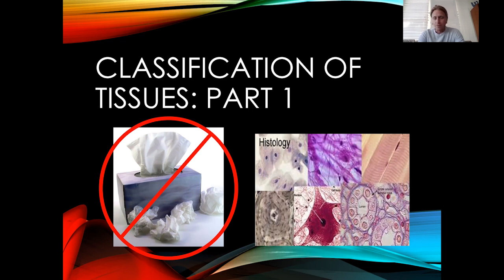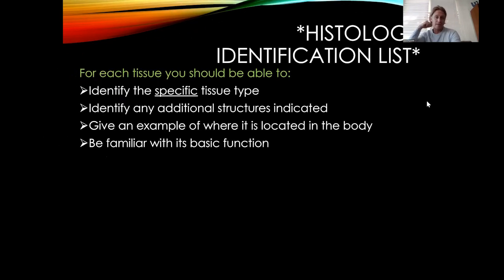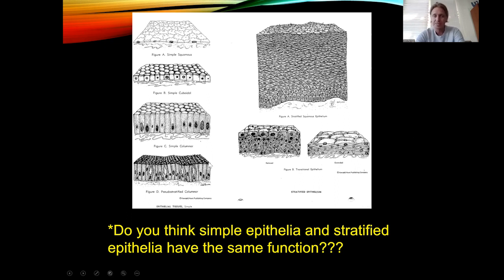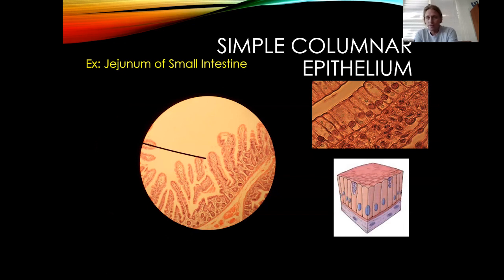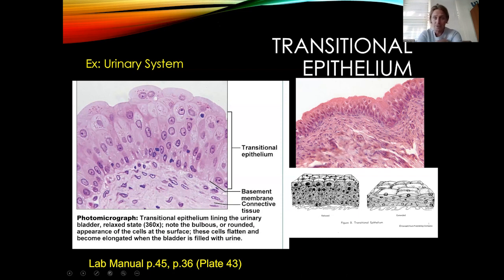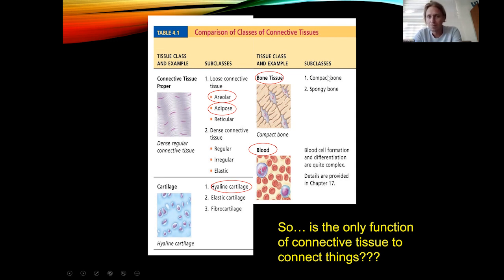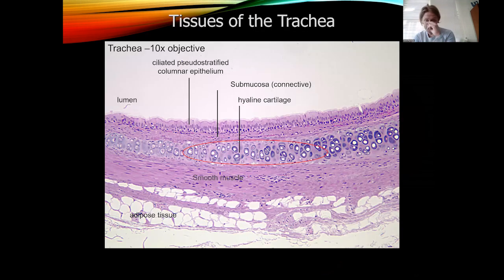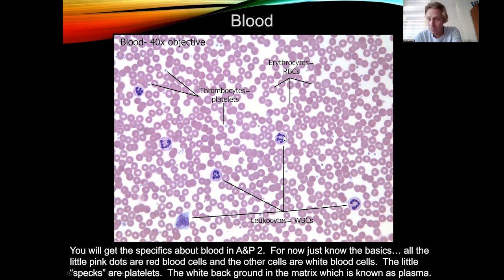Tissue Lab 1